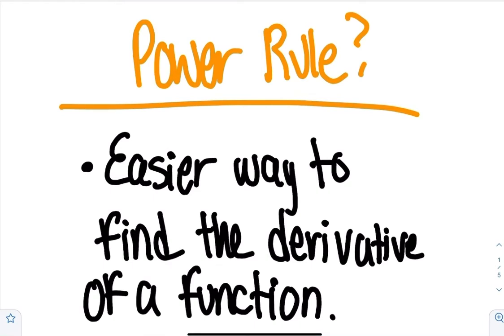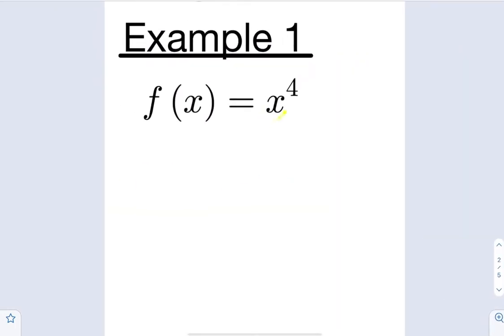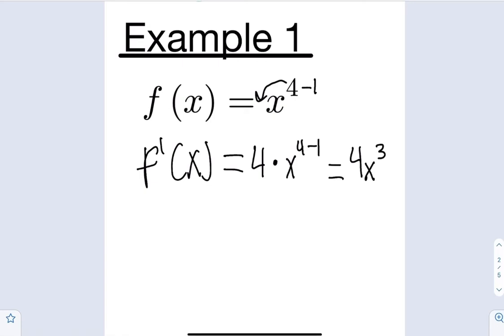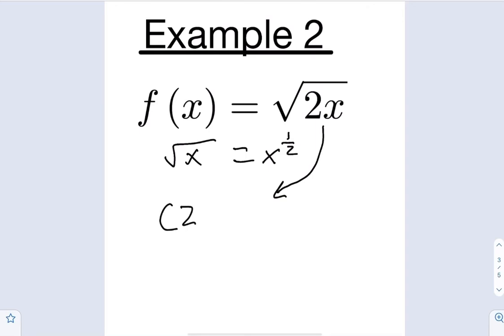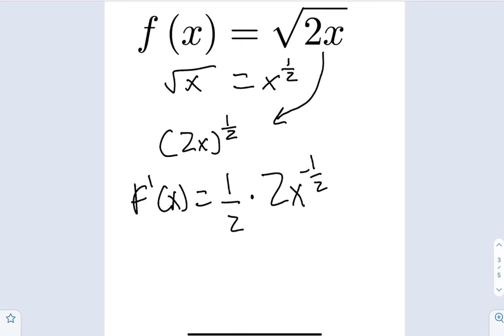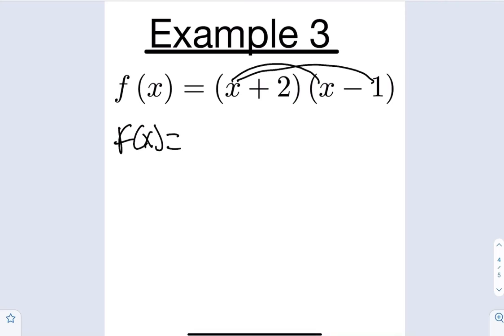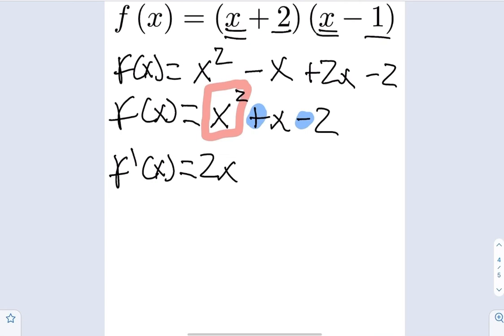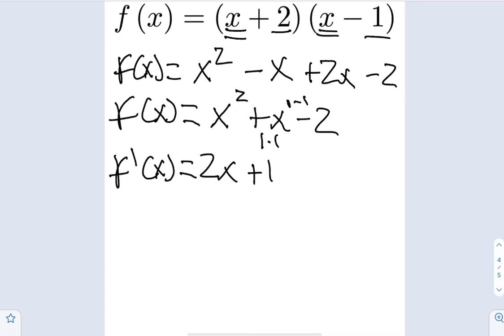The Power Rule